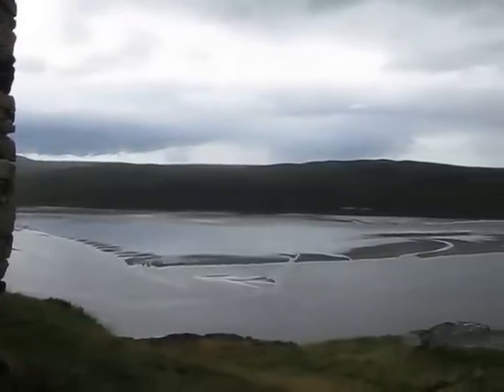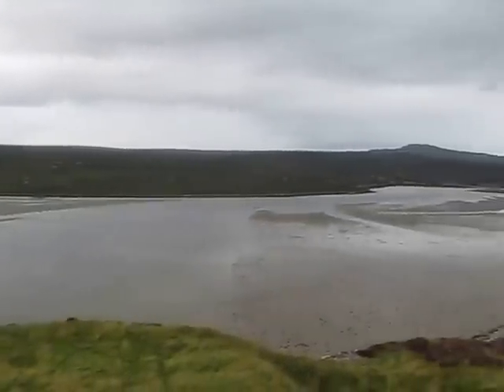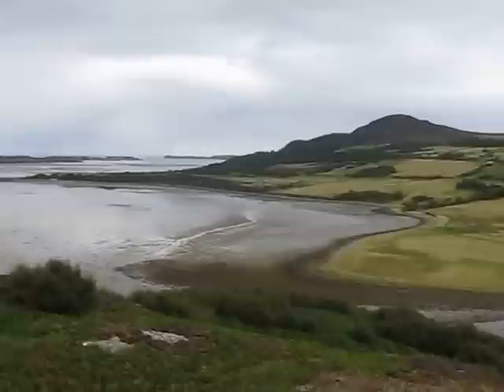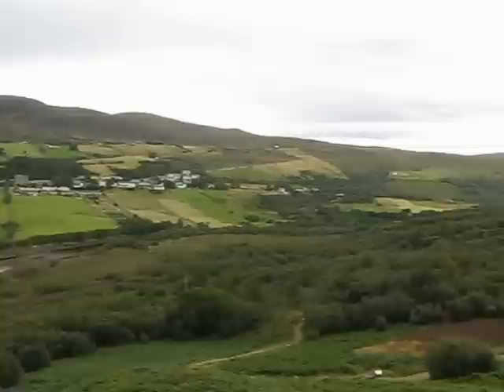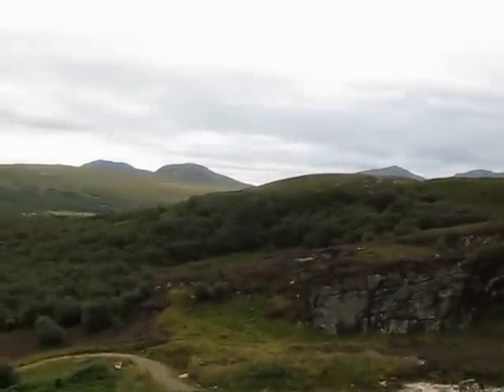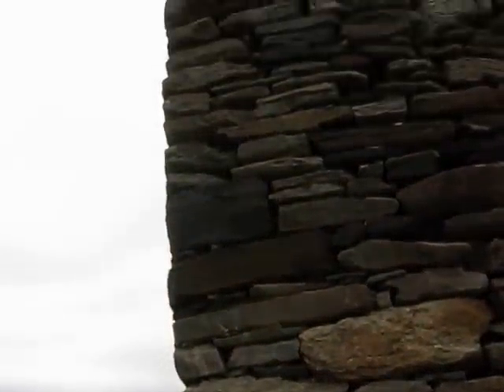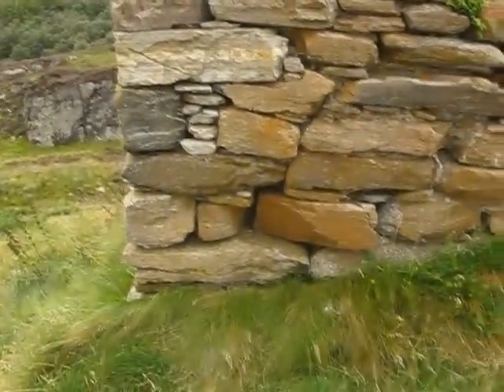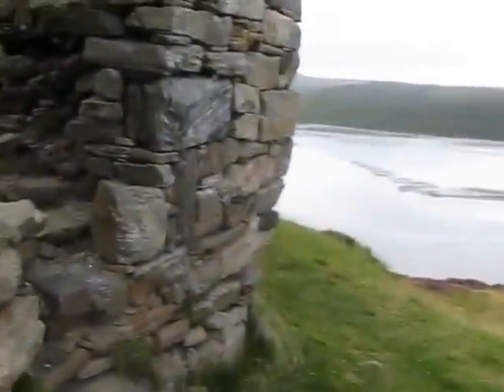Kyle of Tongue from Castle Varrich